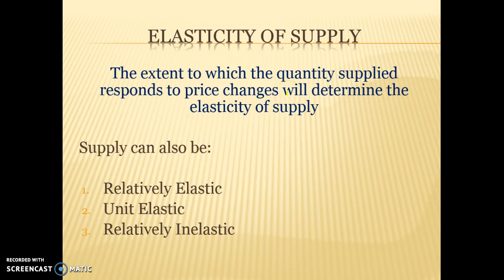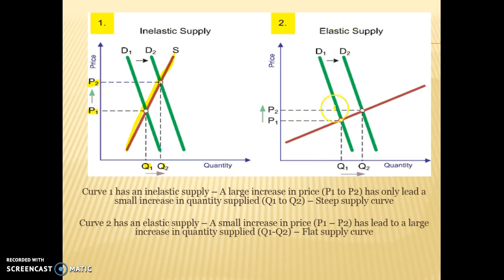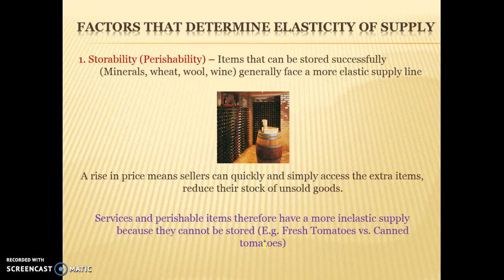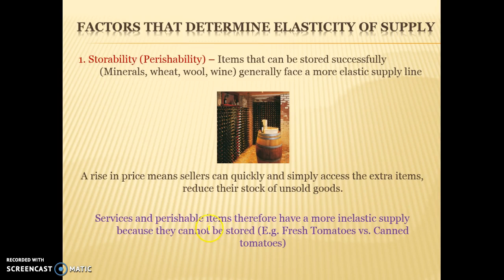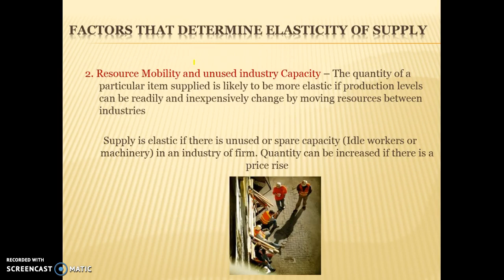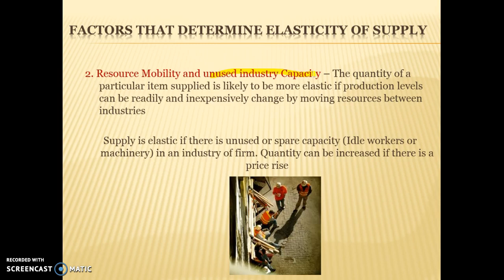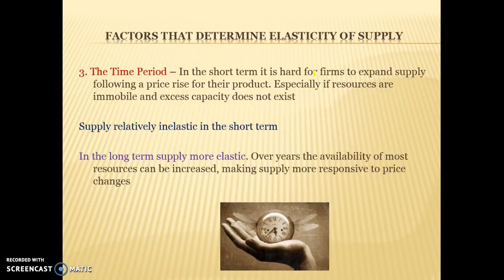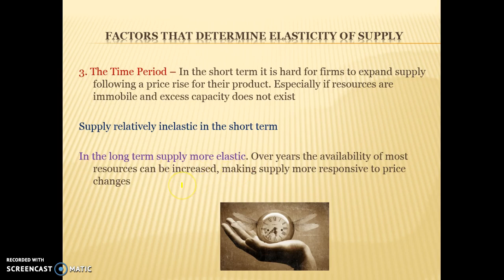Mr Crowe - Elasticity of Supply